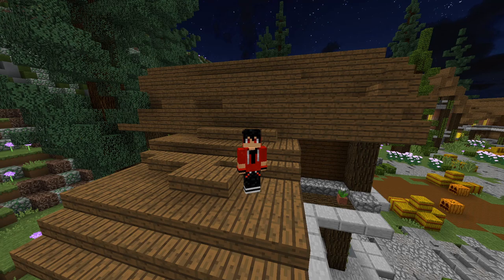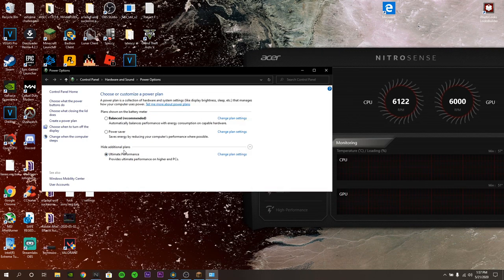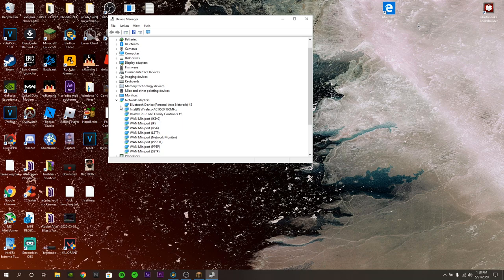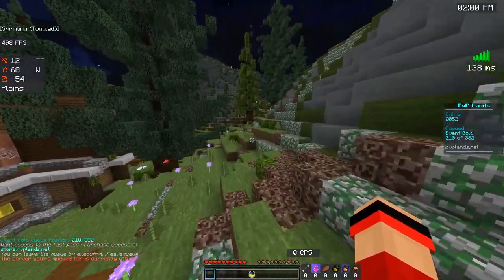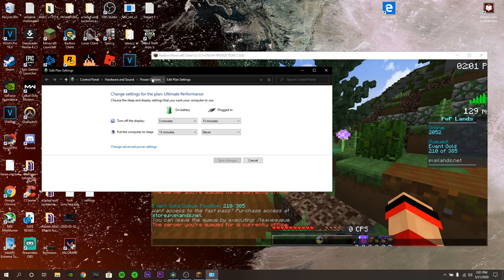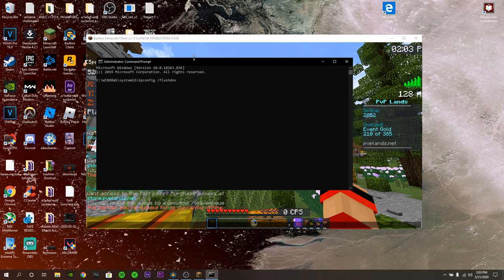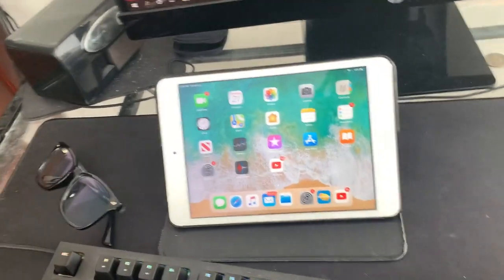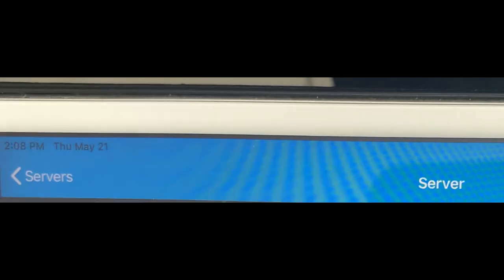PvPLands Queue System Tips and Tricks - Skeppy and BadBoyHalo Events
*ORIGINAL* VIDEO in case people start to copy me.
This video is mainly about saving your computer's power. Like seriously our electrical bill will go high after waiting 24/7 lol.

Timestamps
0:00 - how to join the event
0:28 - cap your fps
0:53 - change your power plan (windows)
1:37 - update drivers (reduce getting crashed)
2:40 - queue advice
3:06 - turn off auto sleep
3:53 - clear dns cache (temporarily reduce ping)
4:30 - recommended client
5:17 - use MINECHAT to queue instead of your computer

FOLLOW ME LINKS BELOW THX!
➽ Twitter (inactive for a long time)